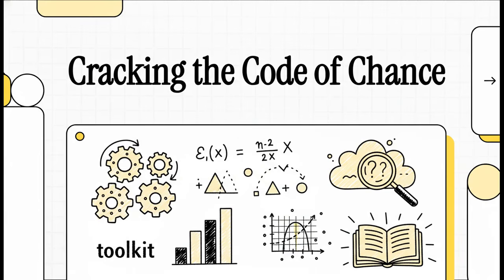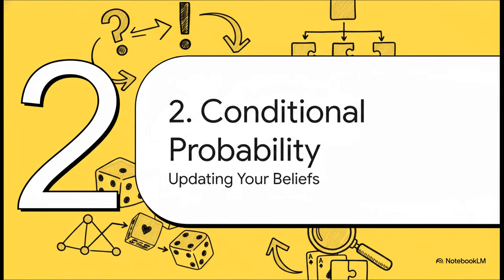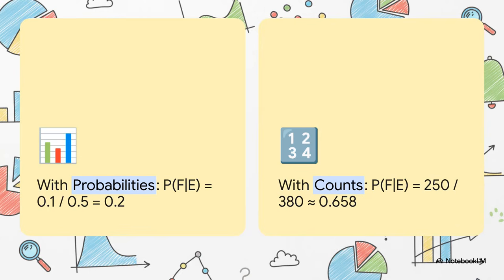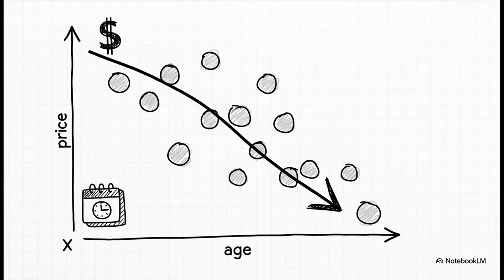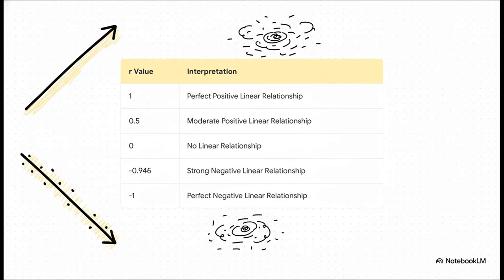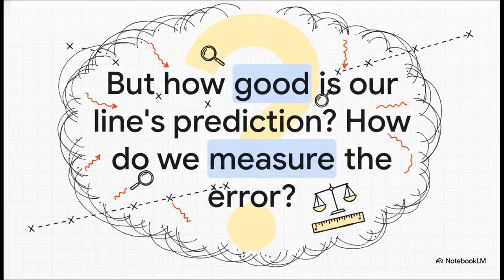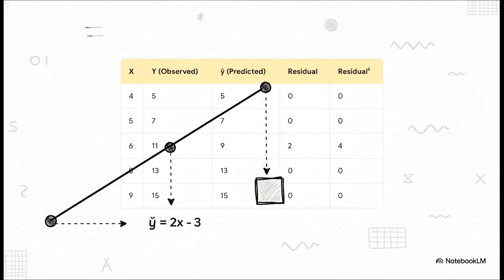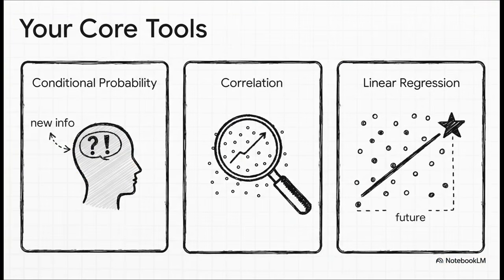Probability & Statistics Explained (Conditional Probability, Correlation, Regression + More)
Probability and Statistics don’t have to feel confusing. In this lesson, I break it down step-by-step so students, parents, and professionals can understand the key ideas fast: probability rules, conditional probability, independence, correlation (r), linear regression, etc.

✅ In this video, you’ll learn:
• Conditional probability: P(A|B)
• Correlation (r): strength + direction
• Regression equation: ŷ = a +bx

Linktree

Timeline
00:00 Hook: Why Probability & Stats Matter
00:20 Probability Basics (Events + Sample Space)
00:50 NOT Rule (Complement)
01:15 OR Rule (Addition Rule)
01:50 AND Rule (Multiplication Rule)
02:20 Conditional Probability: “Given That” + Formula
03:05 Independence Quick Test (Does it change?)
03:35 Correlation (r): Direction + Strength (−1 to +1)
04:10 Regression: ŷ = a + bx (What it predicts)
04:45 Residuals: y − ŷ (Above/Below Line)
05:10 Final Recap + Comment Prompt + Subscribe
05:30 End